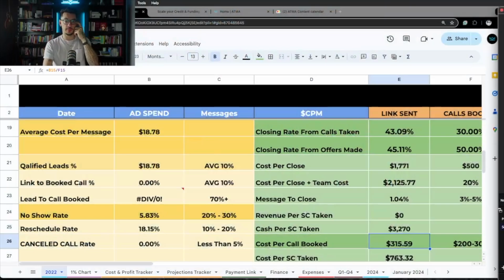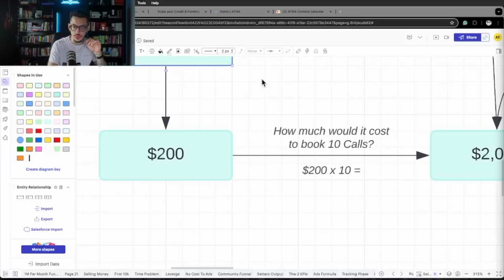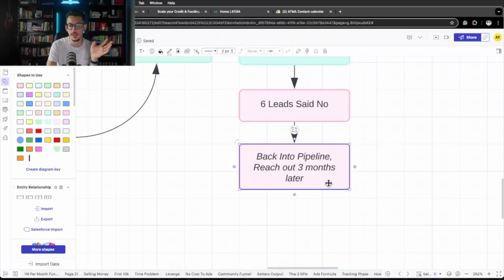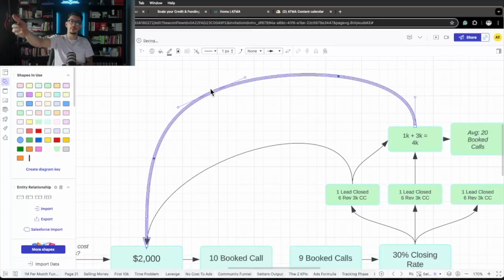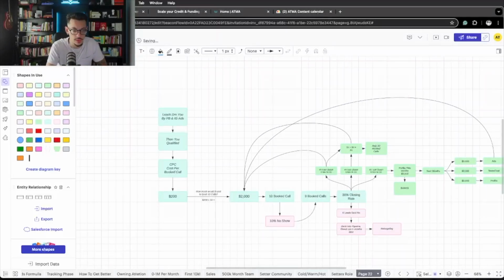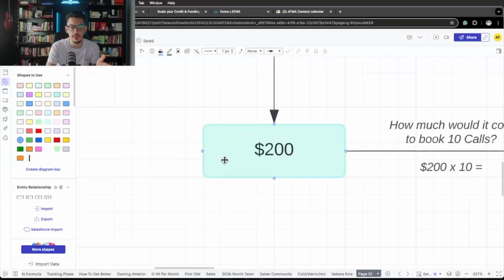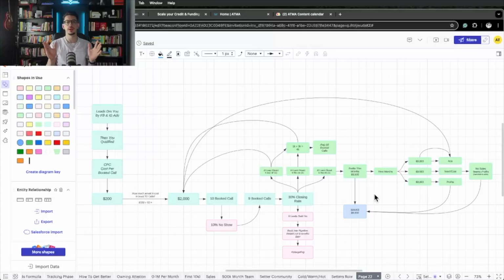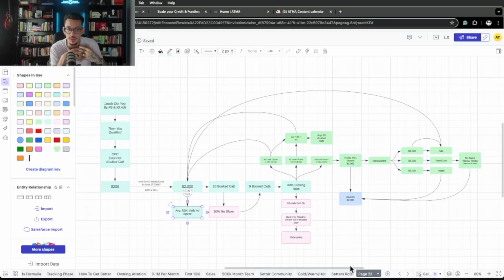Why You Aren't Getting Booked Calls (And How To Fix It)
This is exactly what you need to understand on your way to getting more booked calls  once you know your cost per booked call

Remember, knowing your data is how you gain predictability within your Funding Company

Are you struggling to get booked calls and wondering why your calendar is empty? In this video, we'll explore the common reasons why you're not getting booked calls and provide actionable tips to fix the issue. Whether you're a coach, consultant, or service-based business owner, getting booked calls is crucial to growing your business and generating revenue. We'll dive into the mistakes you might be making and provide strategies to improve your booking rate, including optimizing your sales funnel, crafting a compelling offer, and leveraging the right marketing channels. By the end of this video, you'll have a clear understanding of what's holding you back and a step-by-step plan to start getting more booked calls and filling your calendar with high-quality leads. So, if you're ready to take your business to the next level and start generating consistent income, watch this video now and learn how to fix the booked call problem once and for all.

0:00 The Math Behind Scaling Your Booked Calls
1:32 Why Tracking Your Data Is Essential
4:01 Predicting Growth with Simple Math
7:53 The Art of the Closing and Payment Strategy
12:08 Reinvesting Profits to Fuel Your Ad Machine
22:22 Determining Your Daily Ad Budget